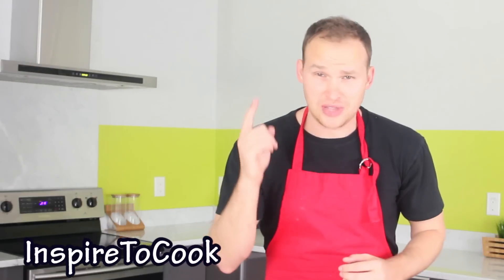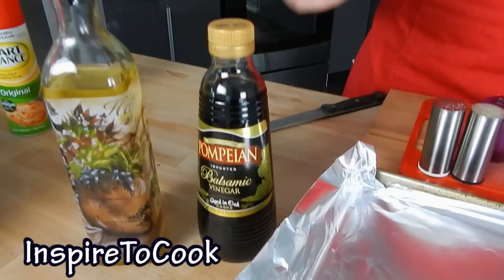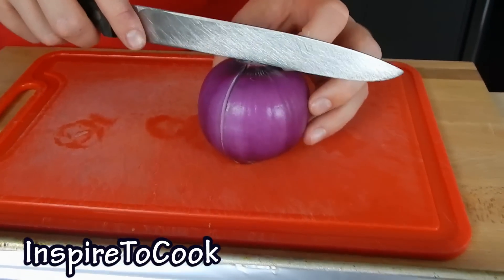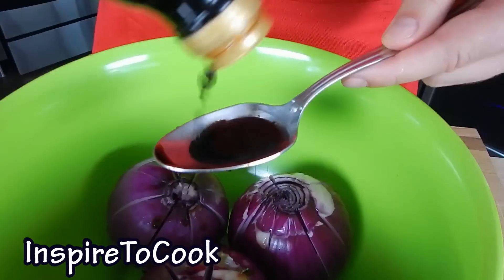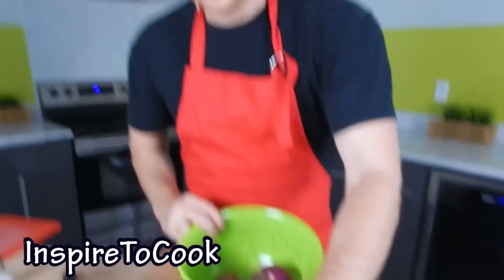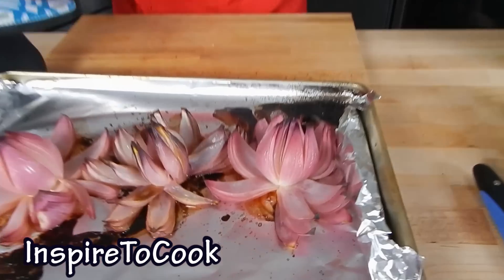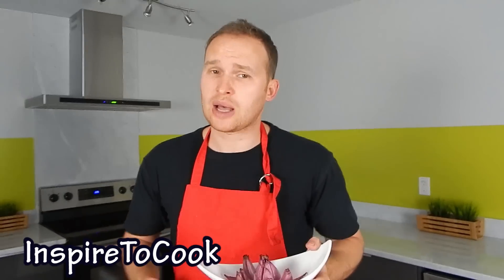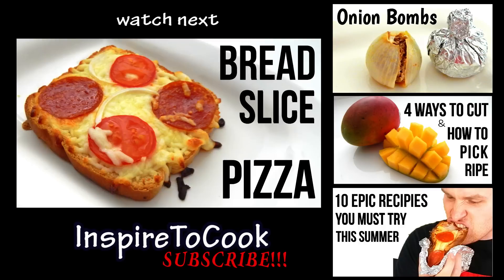ONION FLOWERS RECIPE (Homemade, Simple How to Make, DIY) - Inspire To Cook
Don't skip on flowers for your lady even if you are short on cash. With this incredible simple Onion Flowers Recipe, you can kill two bunnies with one bullet: make your lady happy, and don't break the bank...and of course you get to eat them! XD

Cooking time: 25 minutes at 425 covered with foil, and 10 more minutes at the same temperature uncovered.

Ingredients per 1 onion/portion (I've made 3 in this video):
- 1 Onion
- 1 table spoon of olive oil
- 1 table spoon of balsamic vinegar
- pinch of salt and pepper to taste

Categories: Onion Flowers Recipe, Cool Recipes, Hors D'oeuvre Ideas, Appetizer Ideas, Easy Finger Food, Amazing Recipes, Save Money, Cheap Date, Edible Onion Flowers, Best Side Dish, Video Recipe, DIY.